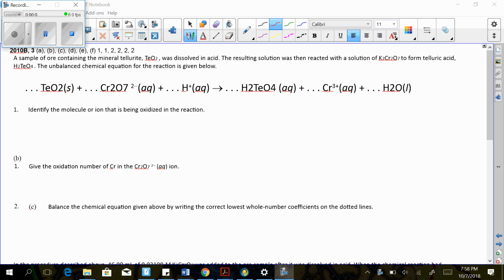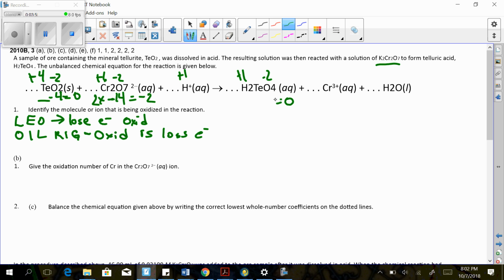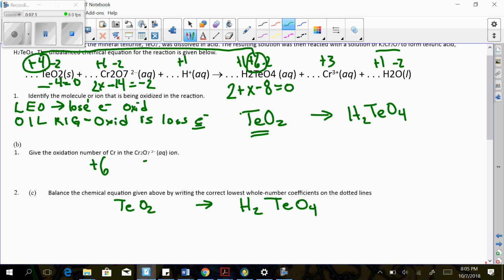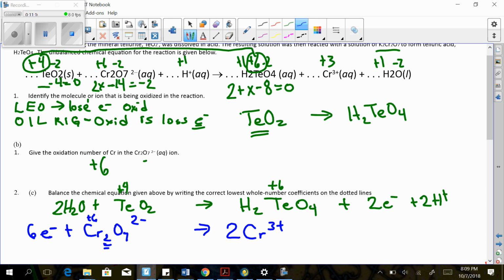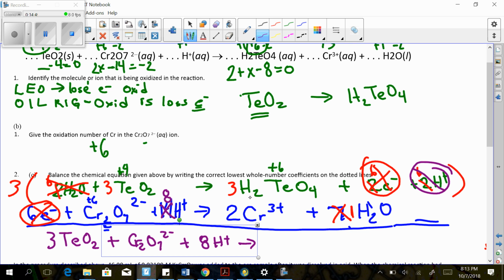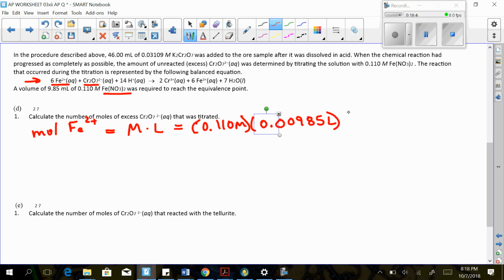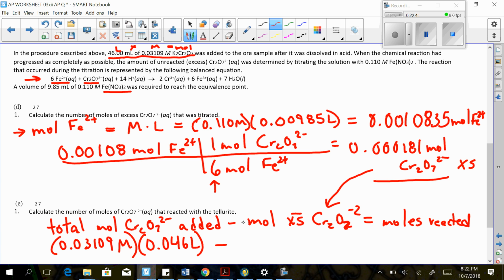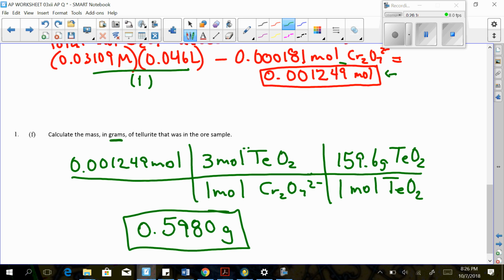03iiAP FRQs class part 3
Chemical Reactions FRQs class discussion